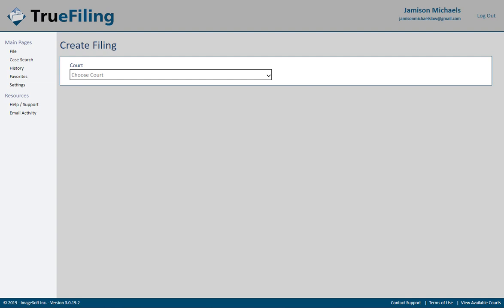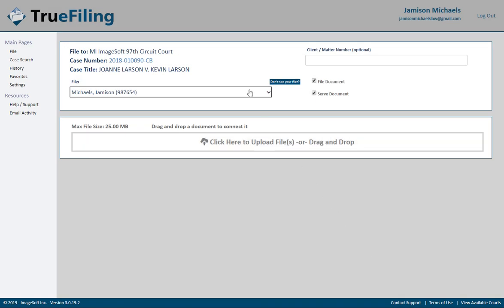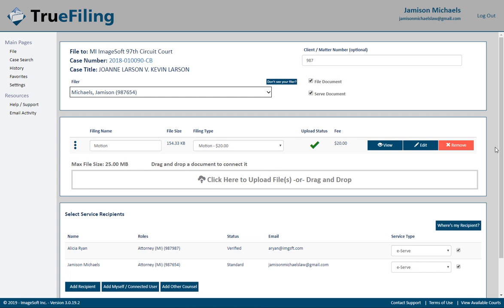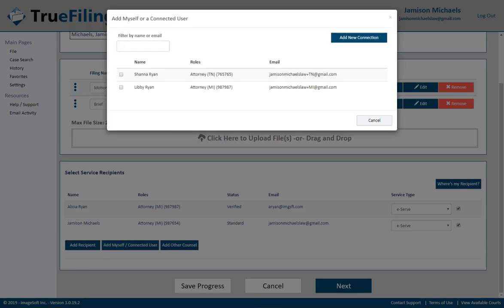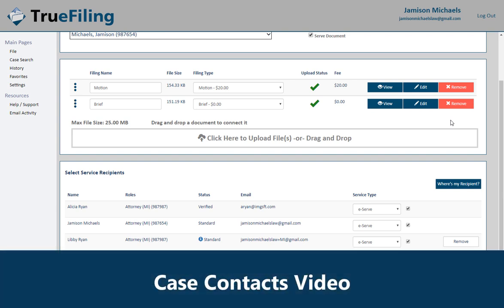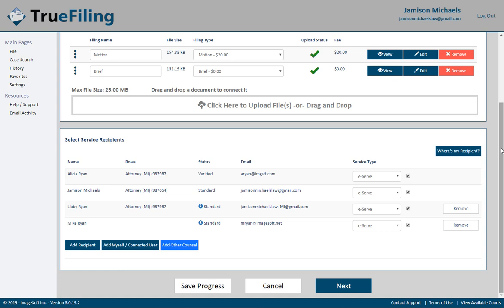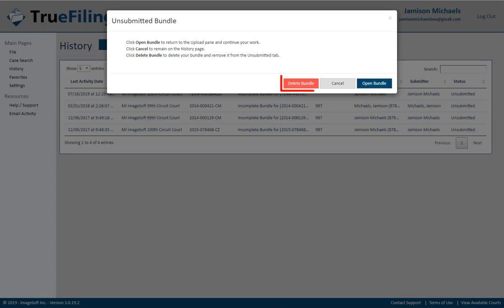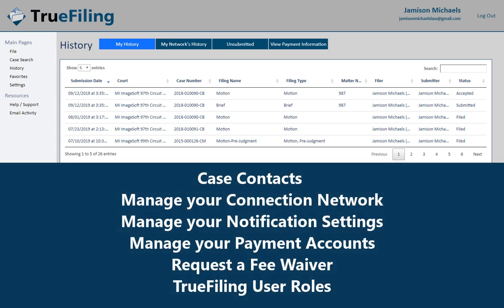File to an Existing Case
This step-by-step video details how to upload your filing documents, select service recipients, and submit your filings to the Court.